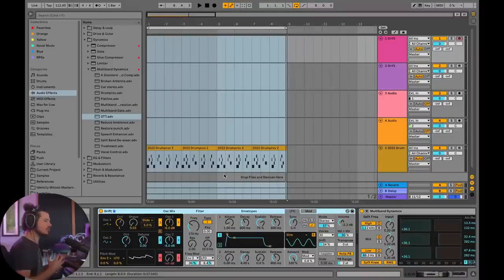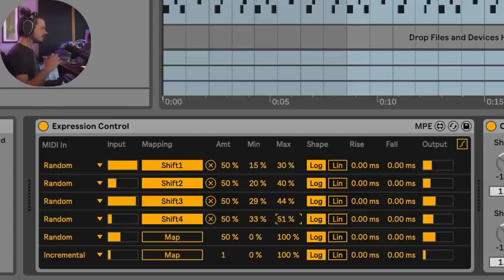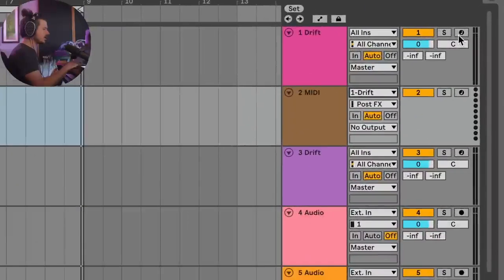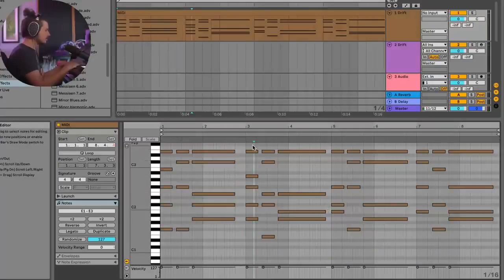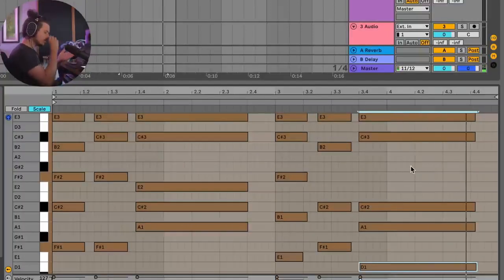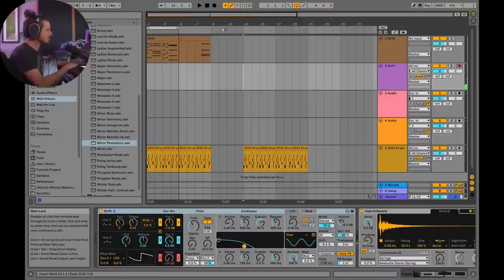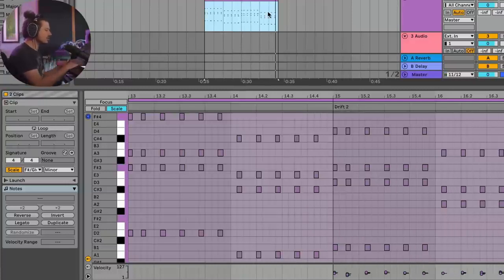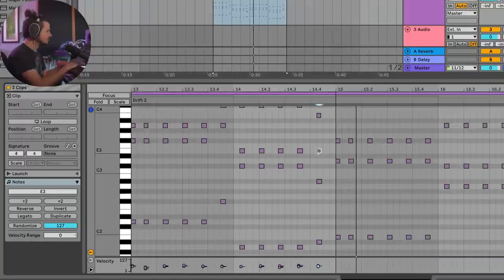Chord progression cheat codes!